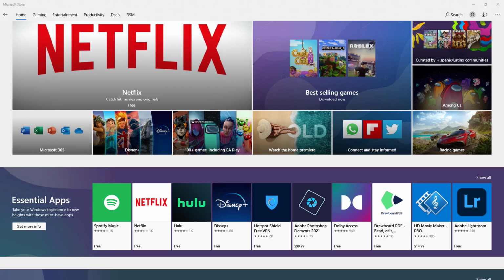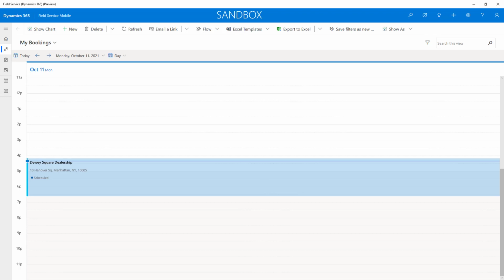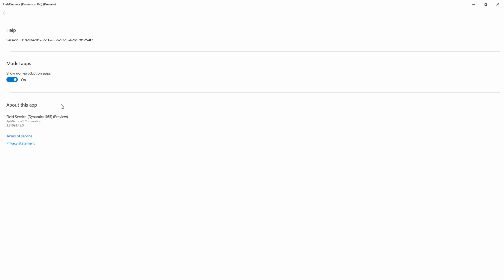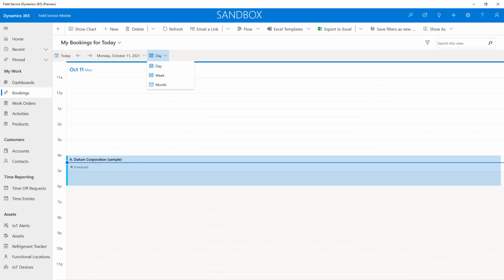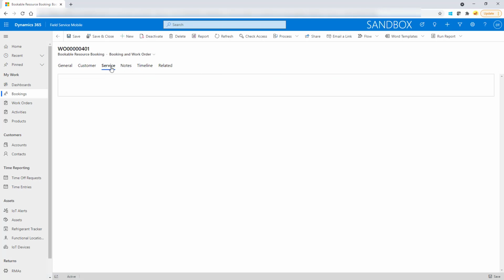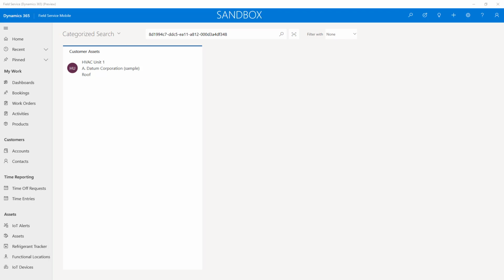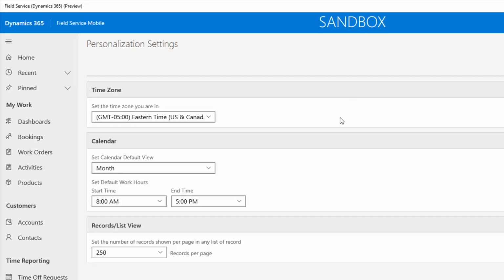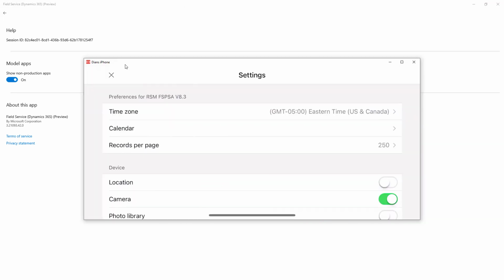D365 FS Mobile Windows App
In this video I will discuss the new Dynamics 365 Field Service Mobile app for Windows which is now in preview.